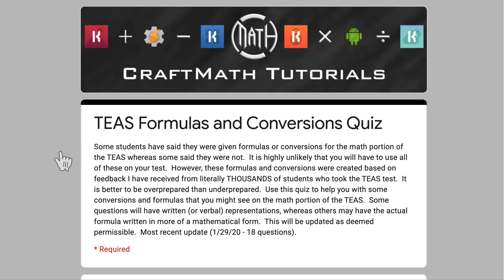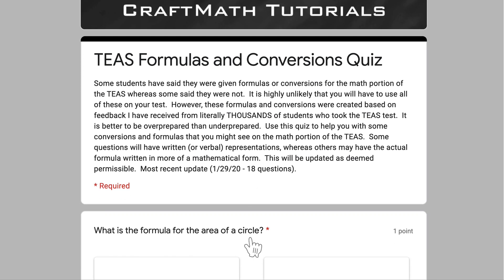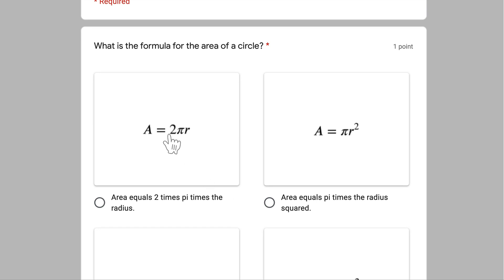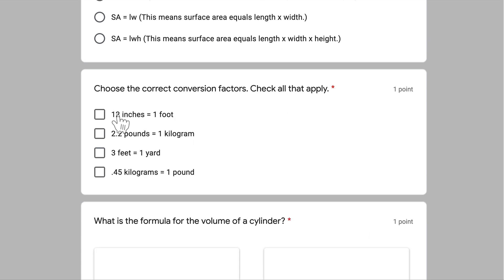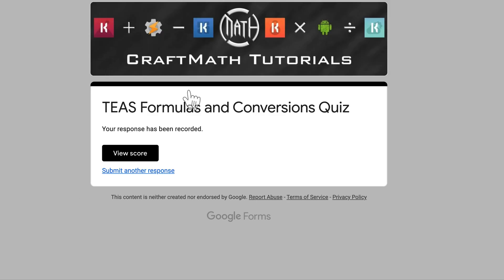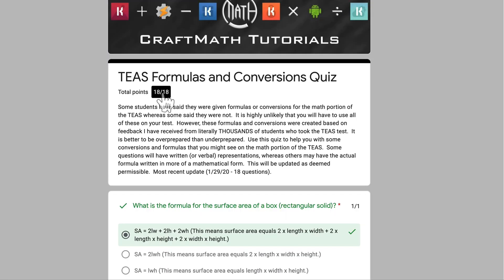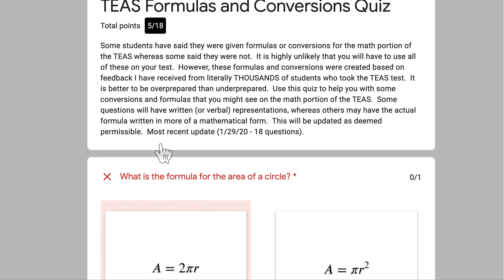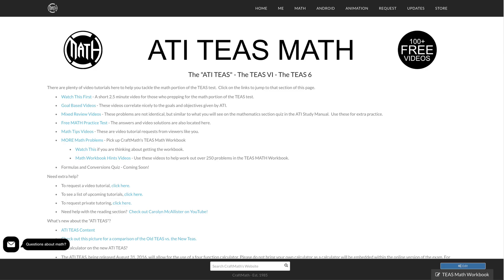FREE ATI TEAS Math Resources - Formulas and Conversions Quiz